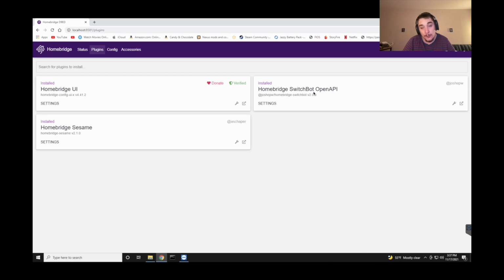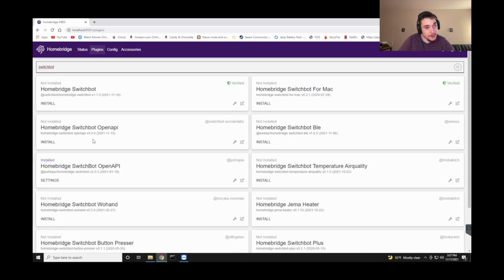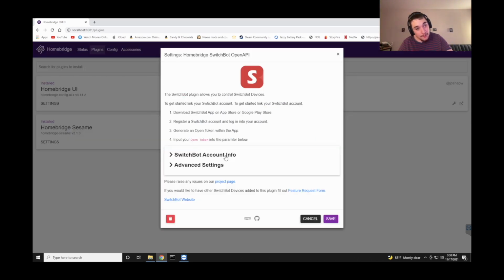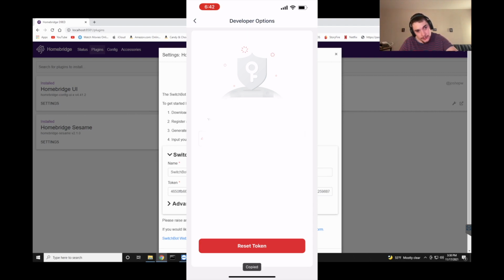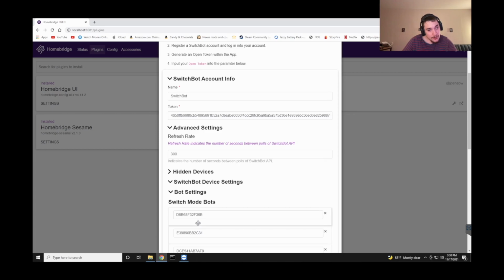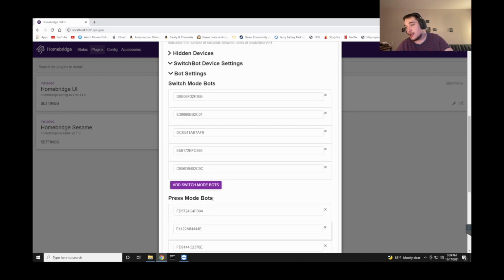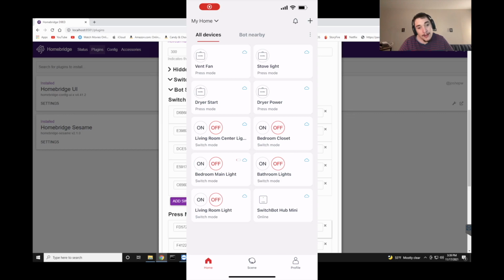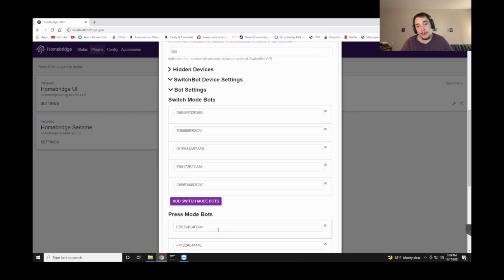How to get SWITCHBOT into HomeKit!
this video shows you how to use switchbot in HomeKit using home bridge plugin